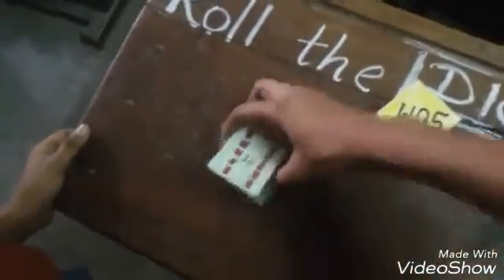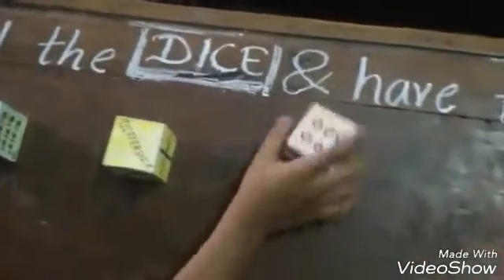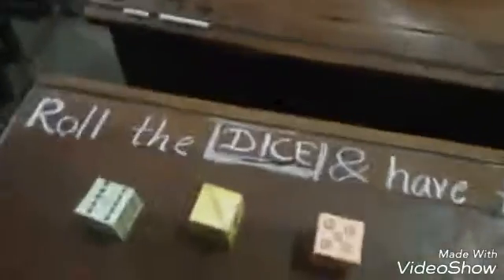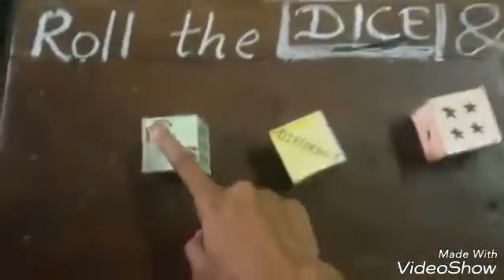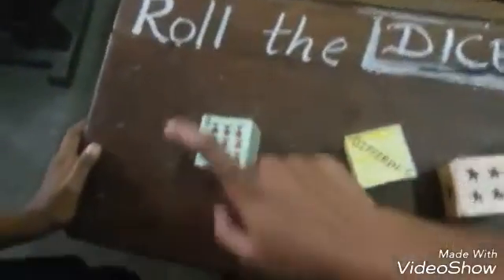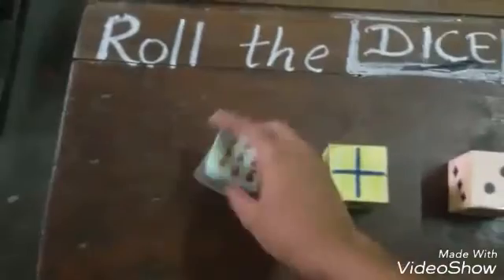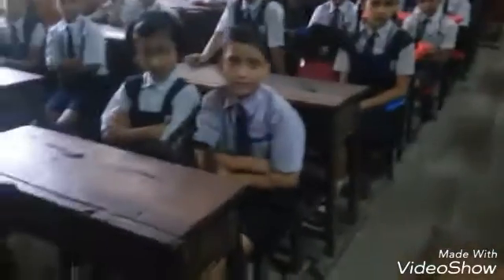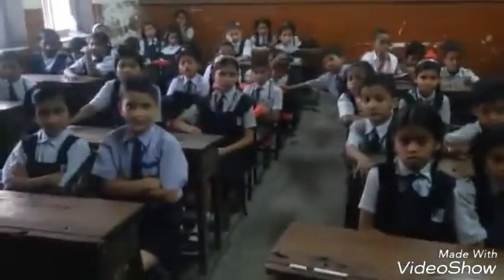For Grades 1 and 2 "Roll the dice and have fun with operations" Part I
This activity can be used for beginners to create interest in learning mathematics. Also useful for Remedial teaching.
Hope this is useful for you. 😊